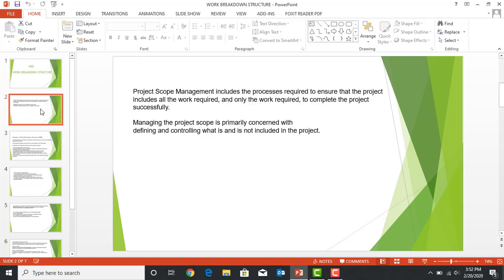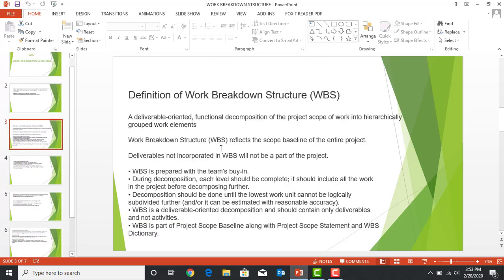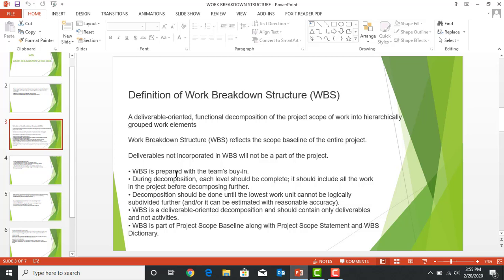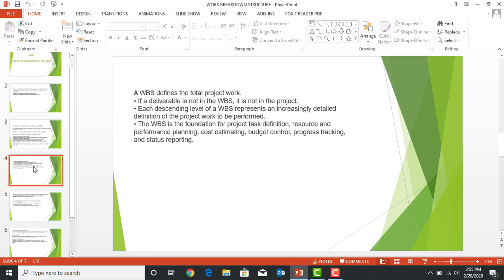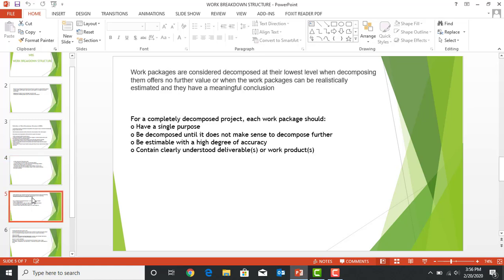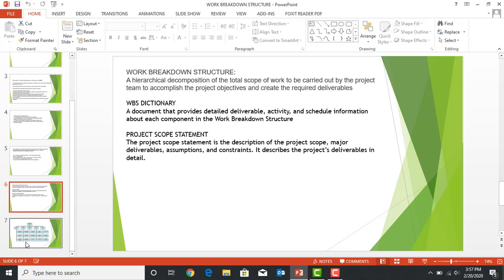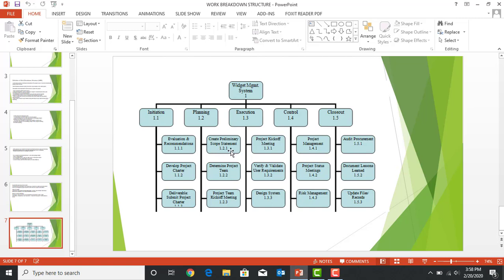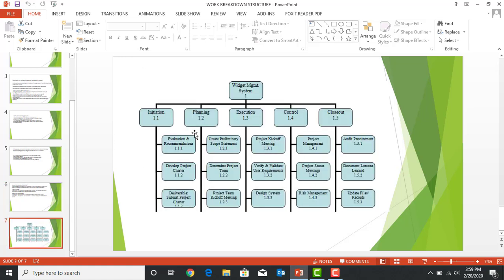WBS- How to create work breakdown structure in a project